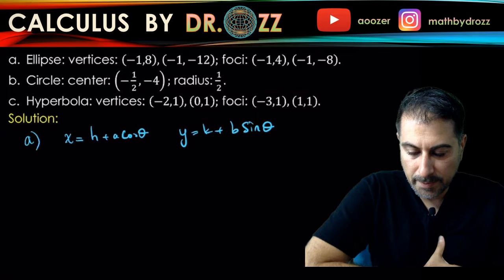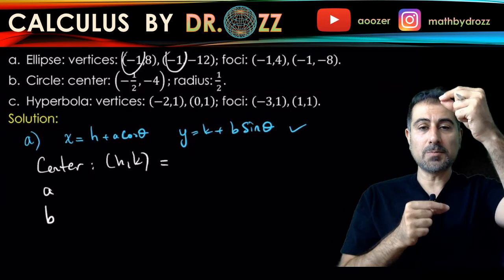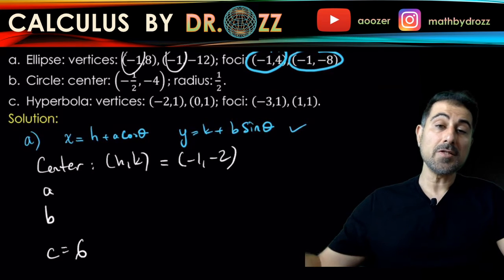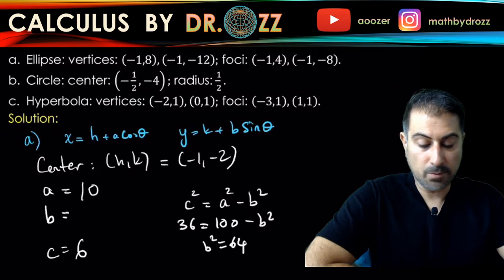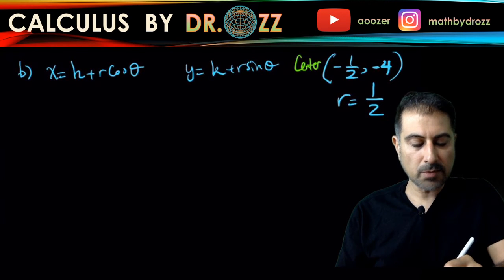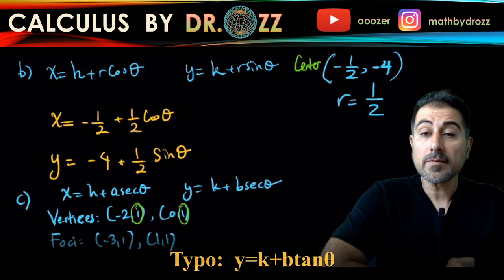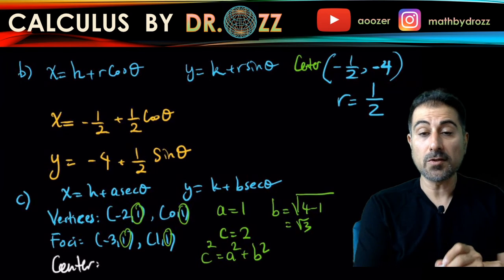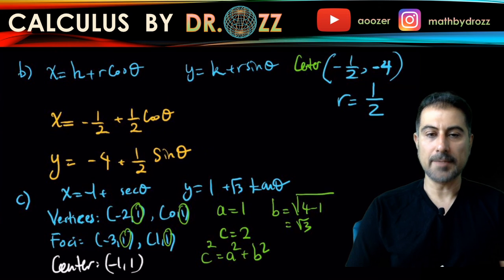How to Eliminate a Parameter in a Parametric Equation - Part 2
Ellipse, Circle, Hyperbola

10 2 4b